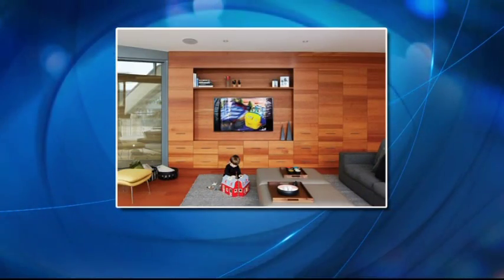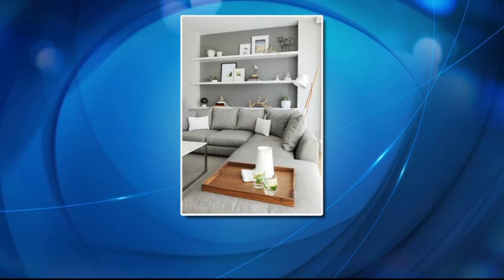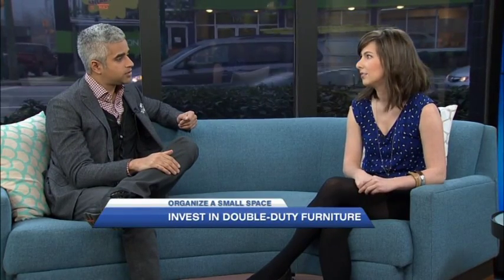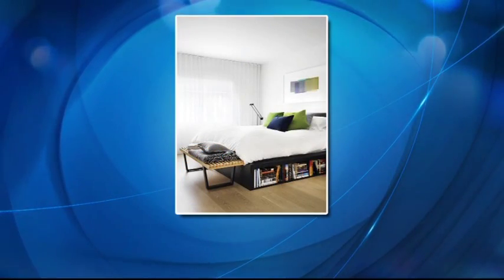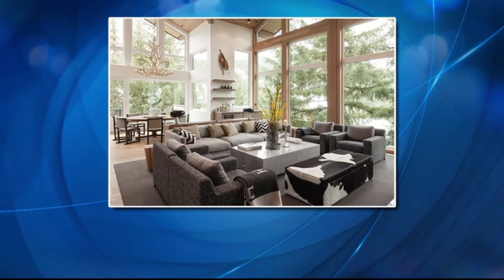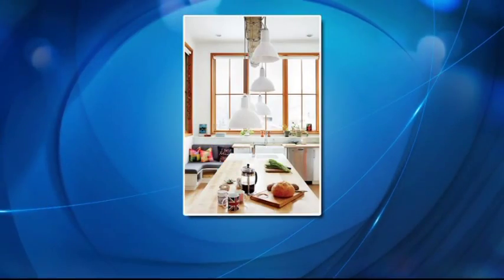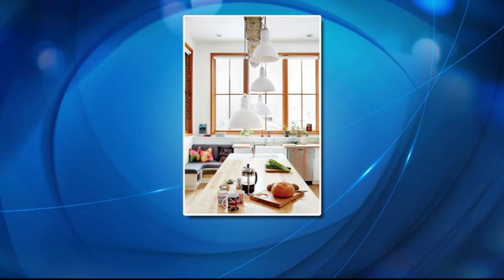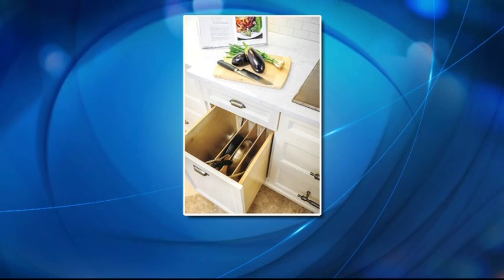Organize A Small Space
Creative solutions for storing your stuff and organizing your space when you don’t have a lot of it. Affordable, expert tips from the Editor of Western Living Condo.